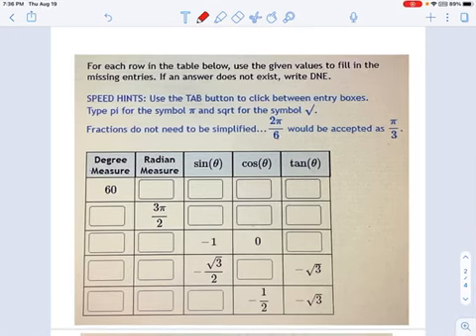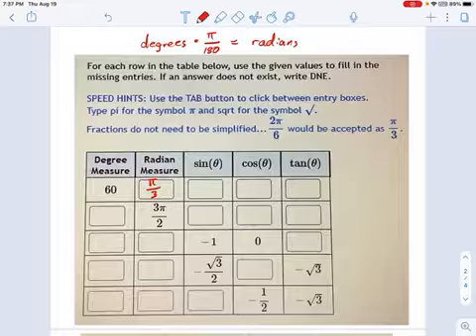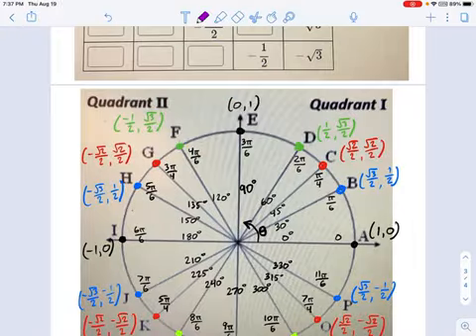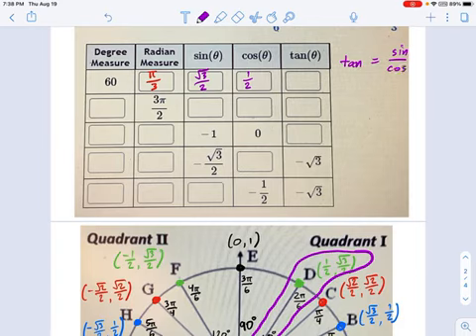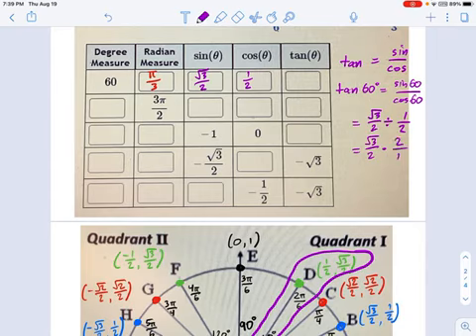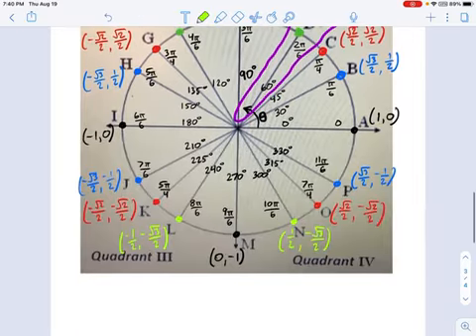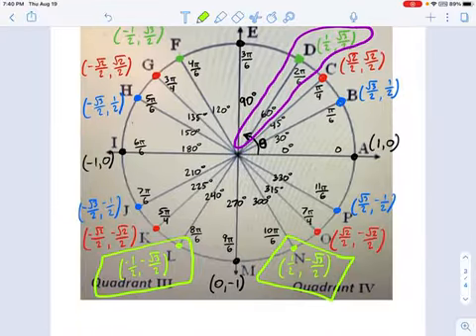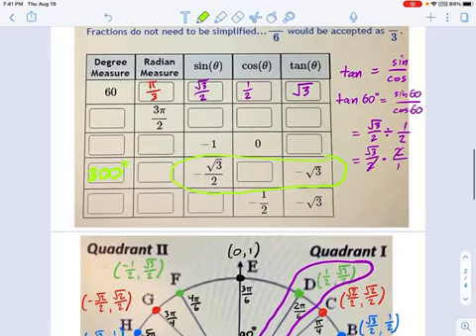SM3.07.44 -- Using the Unit Circle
Murphy Math --
Use the Unit Circle to determine trigonometric values at special angles